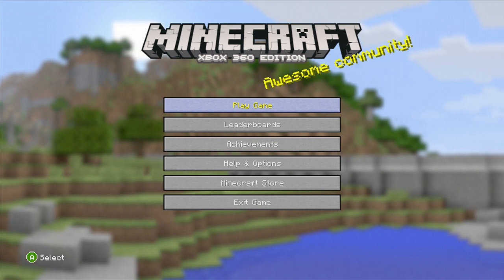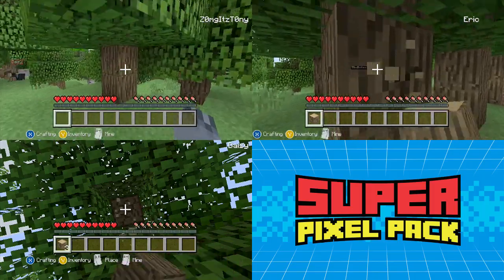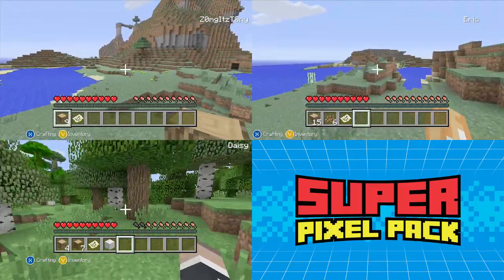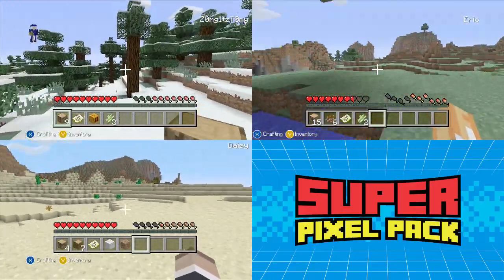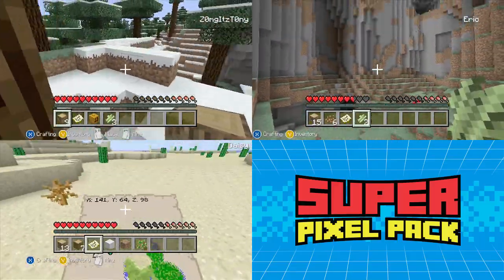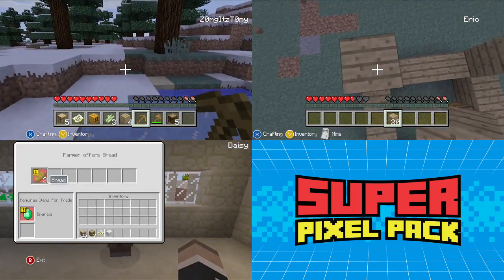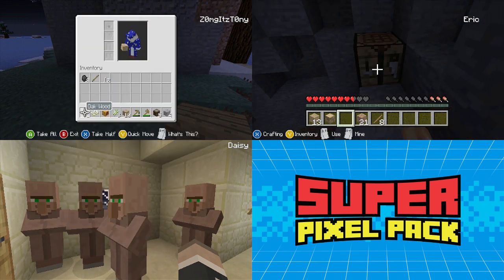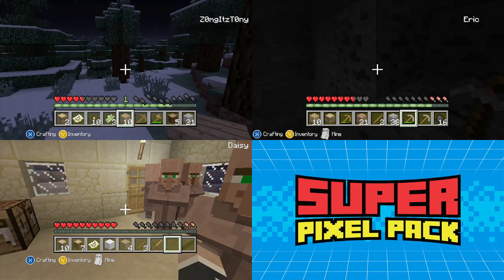Minecraft Xbox 360 - Who's a Dummy? - Part 1 (3-Player)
Who?!
Welcome to our NEW Let's Play of Minecraft! We are on a mission to beat minecraft and by beat we mean beating the ender dragon! In this episode we being our adventure by looking for a place to set up our home!